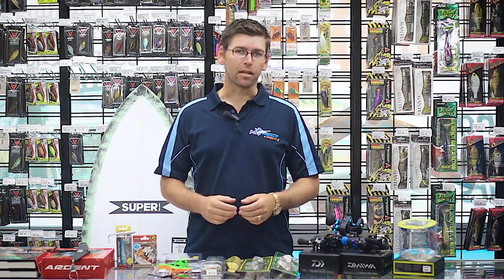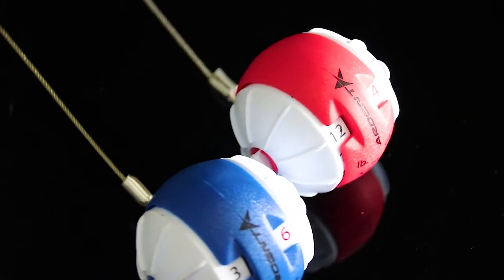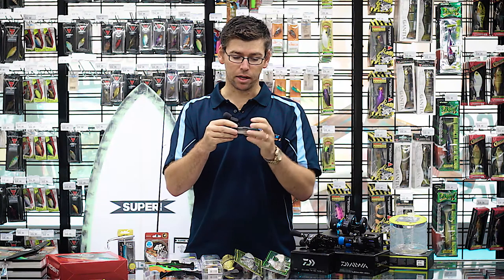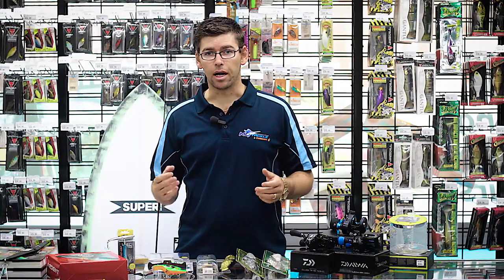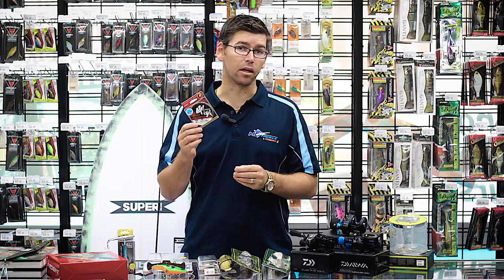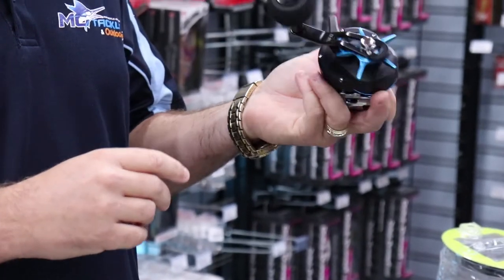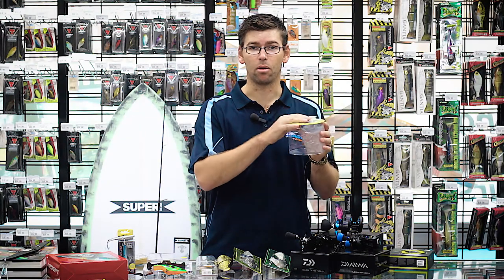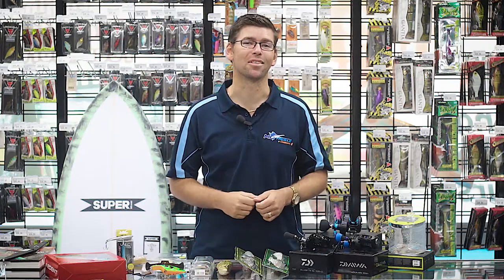MoTackle Talk - 15 May 2018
Stay up to date with the latest and greatest fishing gear with Motackle & Outdoors - Motackle Talk.

Daiwa Saltist Star Drag Overhead Reel -
Daiwa Steez Kingbolt Rod -